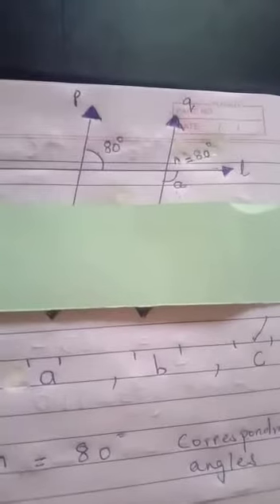STD. 8 - MATHS - CHAPTER 2 - PRACTICE SET 2.2 [LECTURE 3]